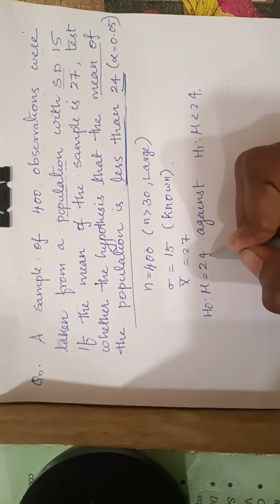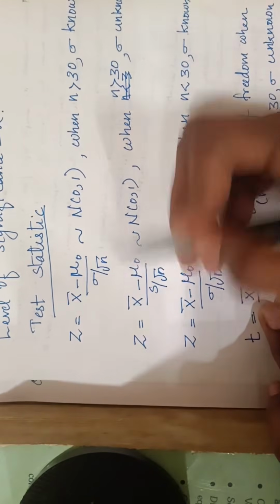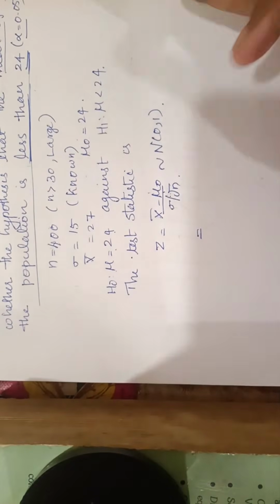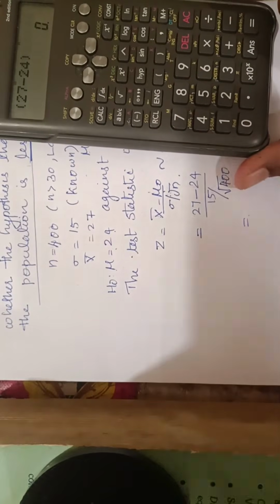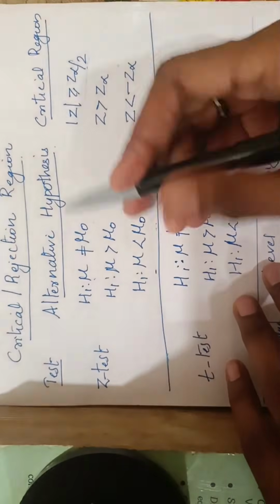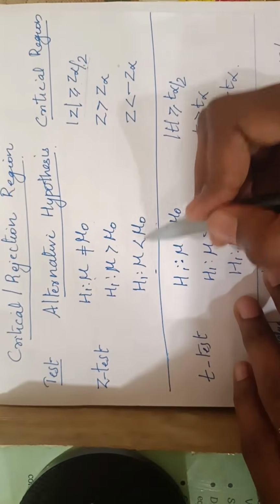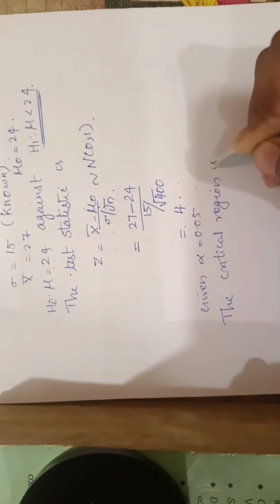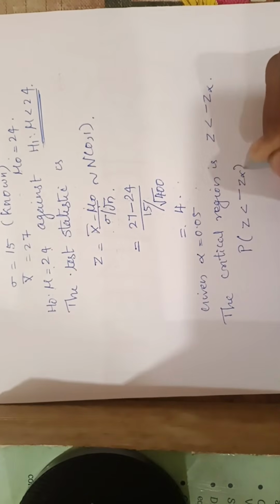Math and Stat is live!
Testing Mean of the Population -Problem